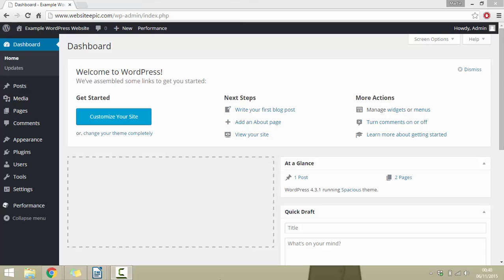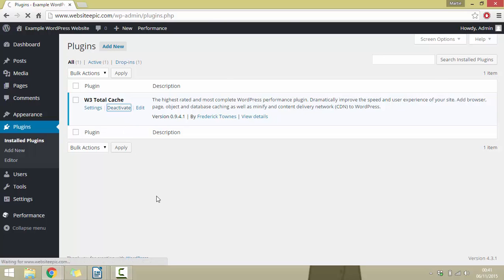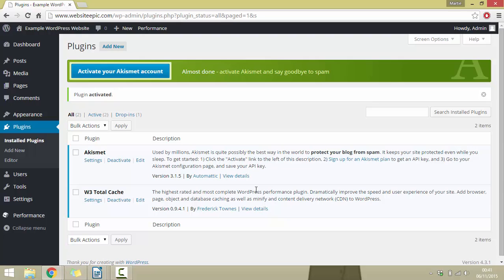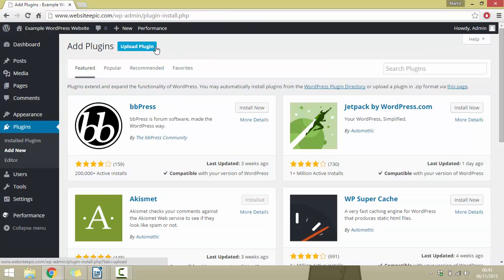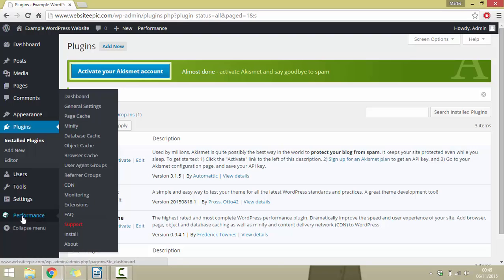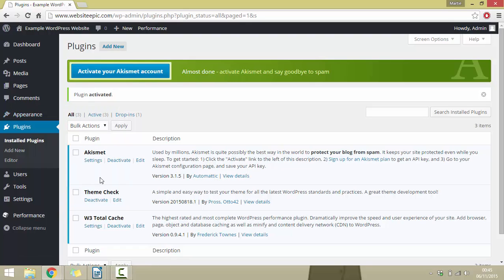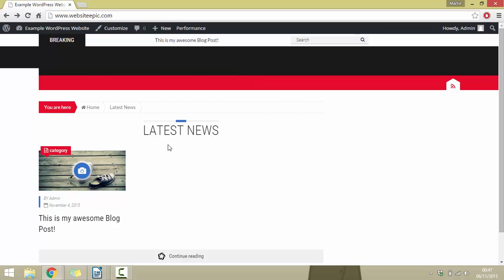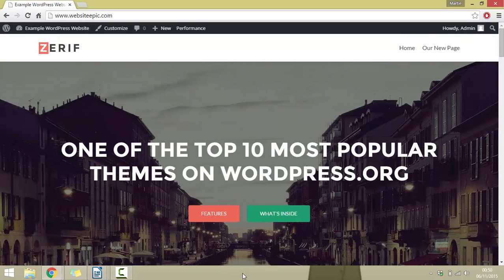**Unlisted** How To Install Plugins and Themes on WordPress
How To Install Plugins and Themes on WordPress

This short tutorial video will show you How To Install Plugins and Themes on WordPress. I will cover all of the steps including installing plugins and themes downloaded from external sources!

[Useful Links]

[New to WordPress?]

If you are just getting started with WordPress, you might want to check out one of these tutorials:

[Themes &amp; Plugins Used in This Video]

If you like the look of the ZERIF LITE Theme, I have released a step by step tutorial showing you how to set up the theme from beginning to end, you might find it helpful

PS

If you liked this video, you might like this post of mine?

[Here are the Steps Covered in This Video / Time-Stamps]

Introduction: 00:00
Installing WordPress Plugins: 00:50
Activating and Deactivating Plugins: 01:00
Internally Through WordPress: 01:20
Plugins Settings: 01:55
From an External Source: 02:33
Installing WordPress Themes: 03:59
Internally Through WordPress: 04:30
From an External Source: 05:18
Thank-You for Watching: 06:00

[Main Search Terms]

how to install plugins on wordpress
how to install themes on wordpress
installing plugins
installing themes
wordpress plugins
wordpress themes